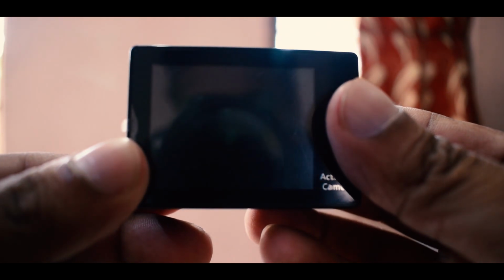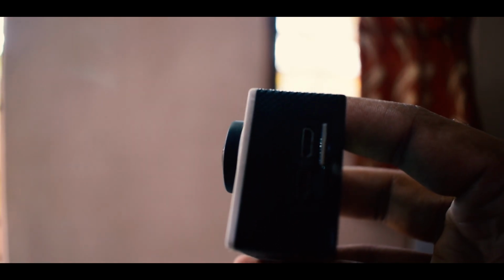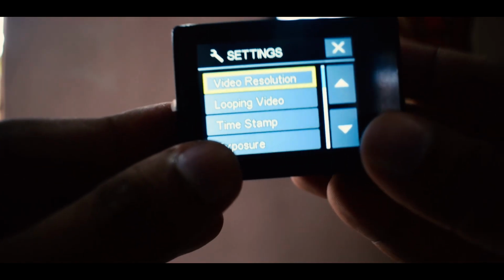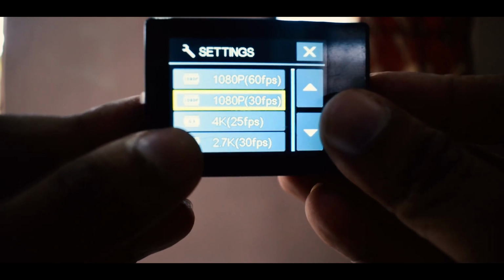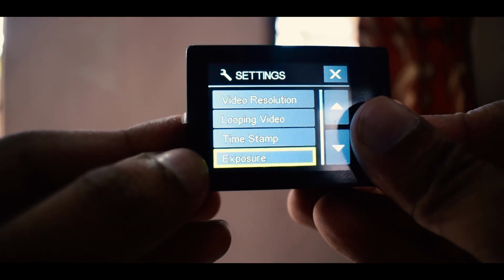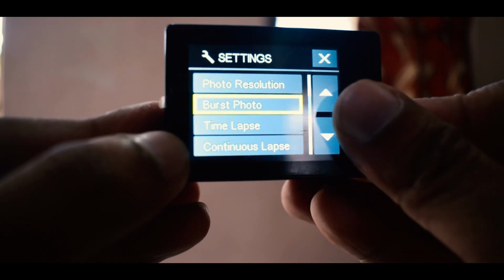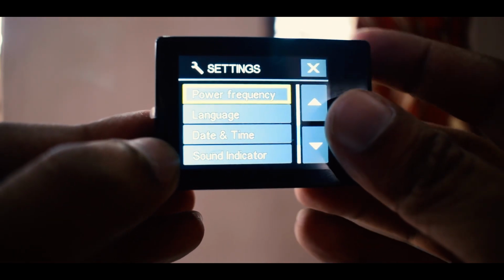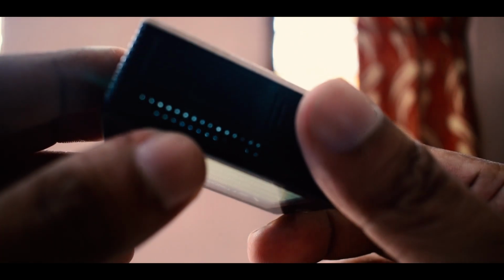Best action camera (eken h9) in just 2500rs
Link :- Rynox RY0017Bk Optimus-M v2 Tank Bag (31 litres)

Falling Protectors Universal Motorcycle CNC Aluminum Alloy Frame Slider Anti Crash Caps engine protection Moto Crash Pad Protect

Universal Motorcycle Front Rear Fork Wheel Fall Protection Frame Slider Anti Crash Protector For Kawasaki Z650 Z900 ZX6R ZX10R

my gears:
go pro 2018
camera: eken h9+
2nd camera: eken h9
helmet: rookie LS2
gloves:pro bikers and Scoyco MC29 Bike Riding Gloves
biking suit :- biking brother hood Explorer

software i use for editing - adobe premier pro cc 2018